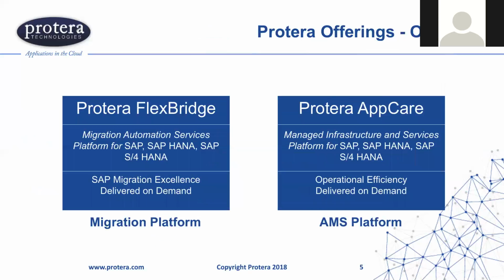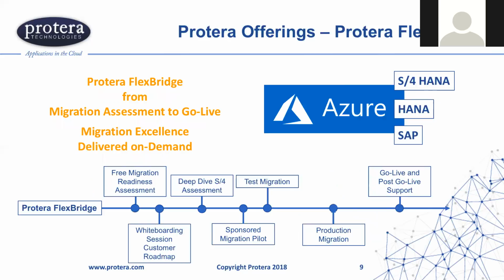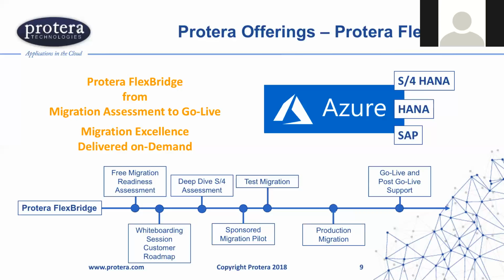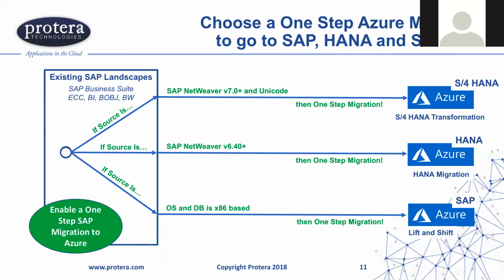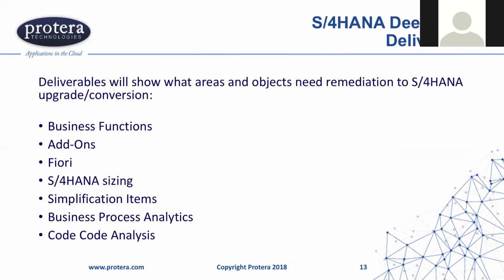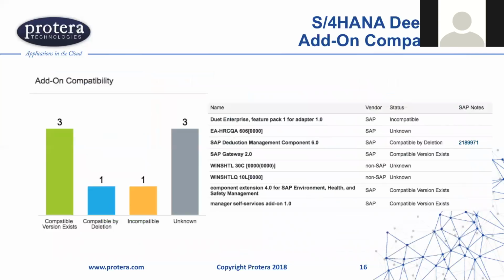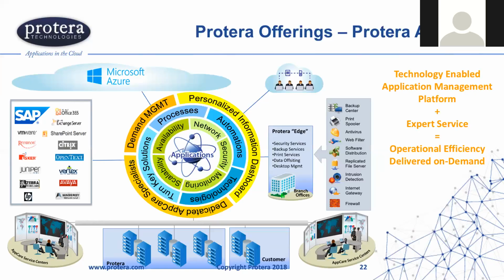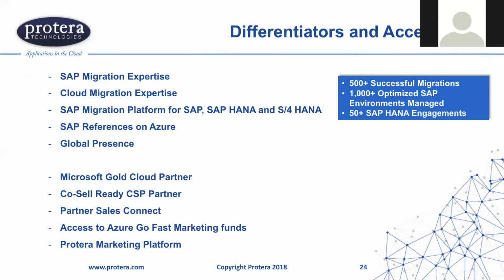Simple SAP Migrations to Azure with Protera FlexBridge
Learn how you can boost your migration path to Azure within mere days by leveraging SAP certified Protera's FlexBridge migration acceleration platform to minimize downtime, eliminate risk and reduce overall project costs. This webinar  presented by Protera Technologies' CTO Patrick Osterhaus will take a deep dive for SAP users to get your full migration plan in place.

To learn more about Protera's expert IT solutions and managed services